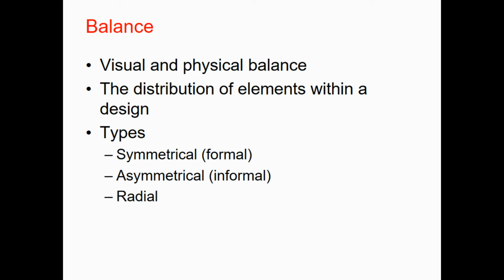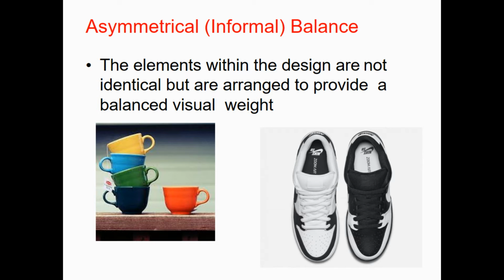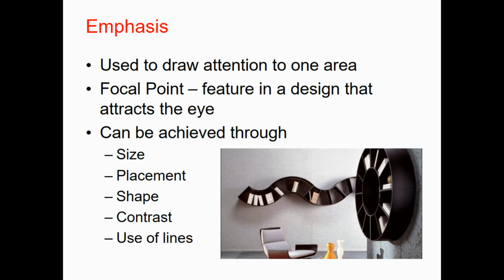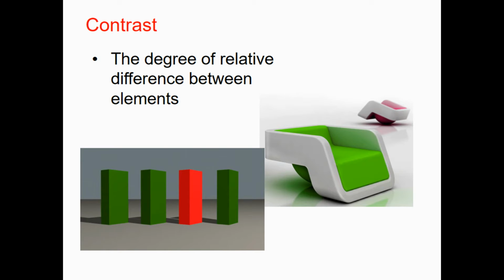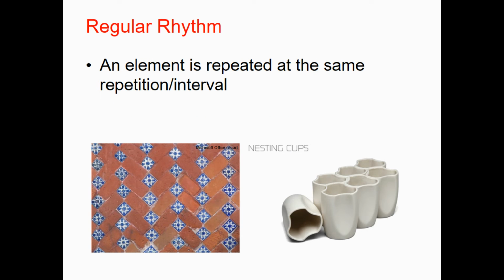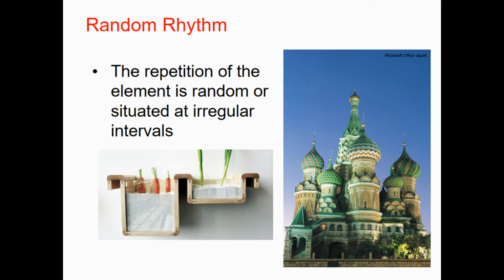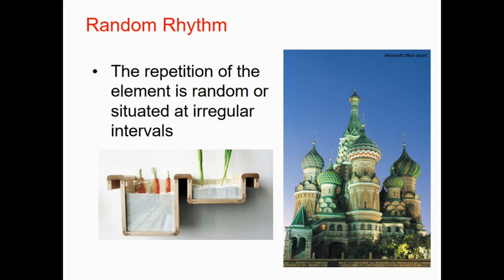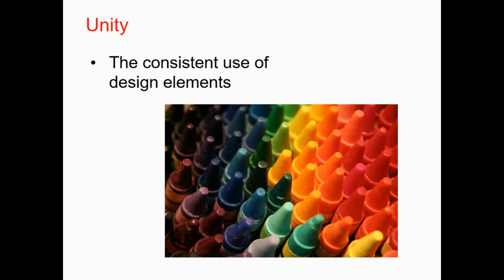Principals of Design Lecture Part 2 of 2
This video is about the Principals of Design